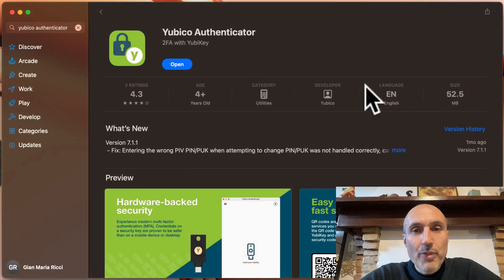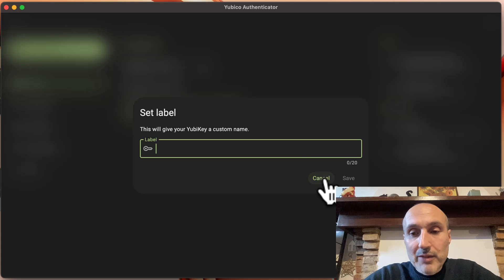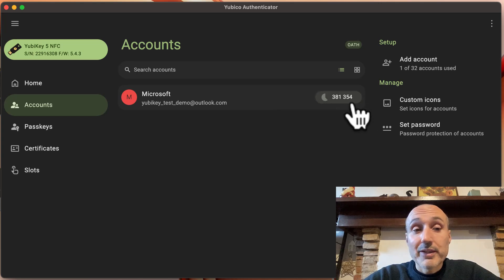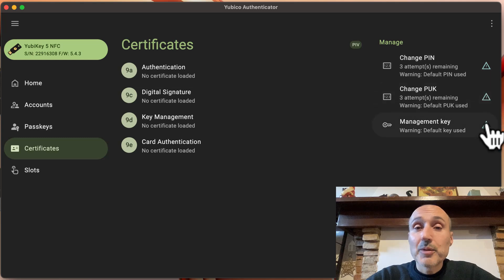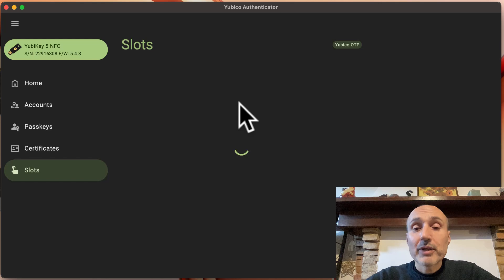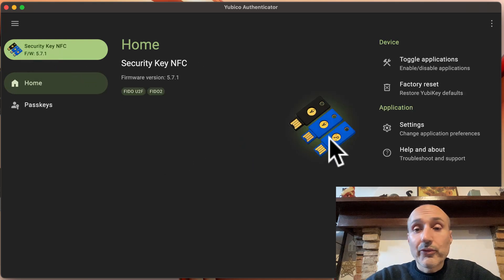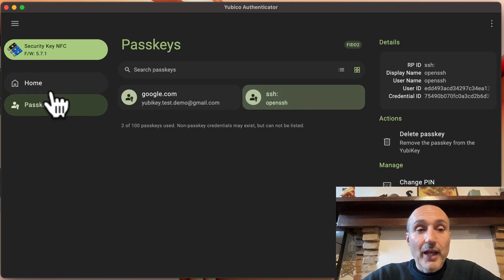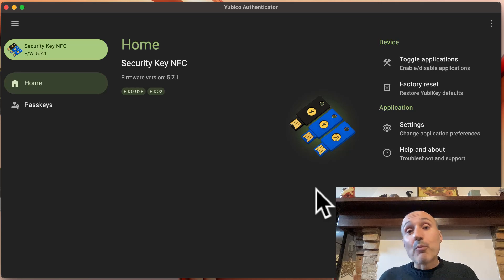I bought a yubikey now what: Apple Silicon ARM edition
I got some comments and questions about yubikey and Mac and the reality is that there is nothing different from Windows.

One of the advantage of Yubikeys is that the company Yubico devotes lots of time in publishing tools that easy the use of the key. This means that the yubico Authenticator software I show you in latest two videos is available for Mac too.